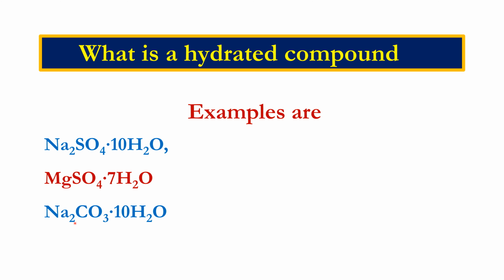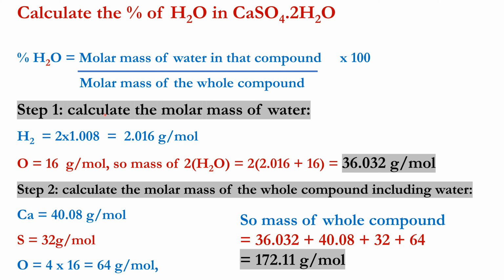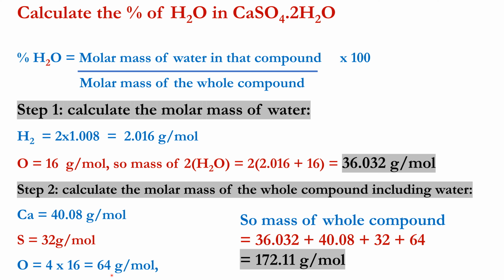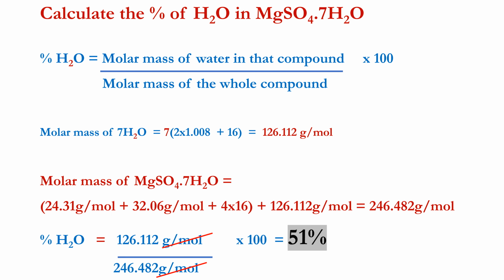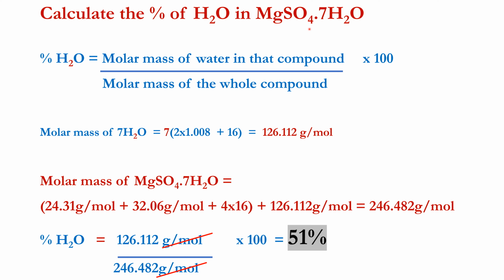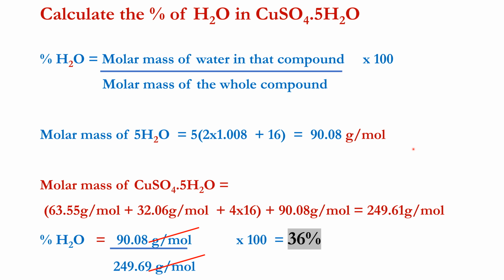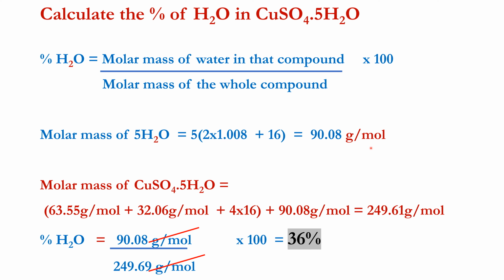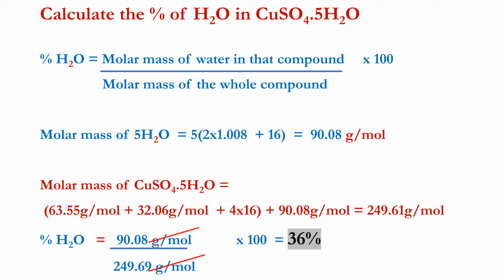Inorganic Chemistry Lecture 19_ % water Calculations in hydrated compounds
This video explains % water (H2O) calculations in very easy way